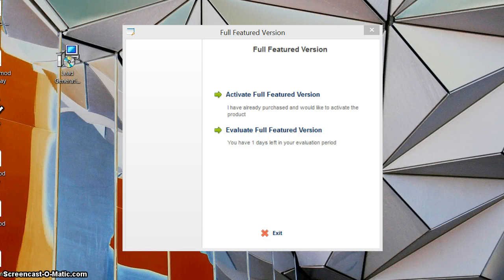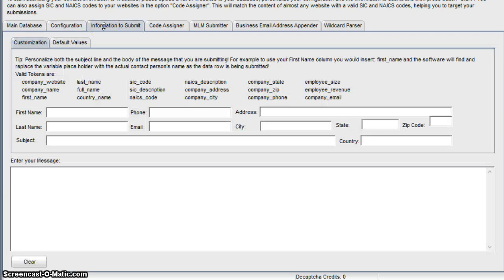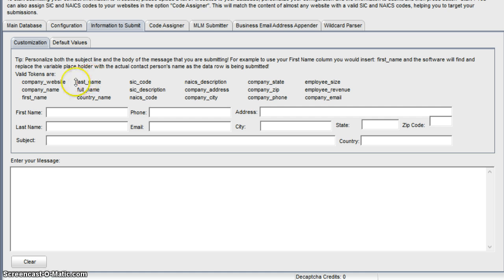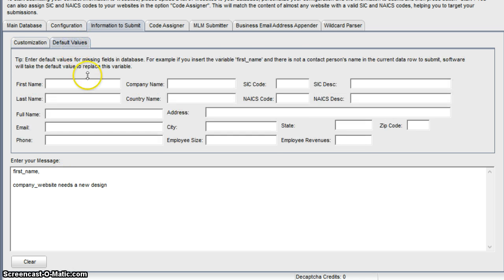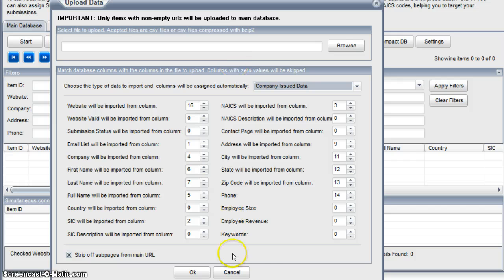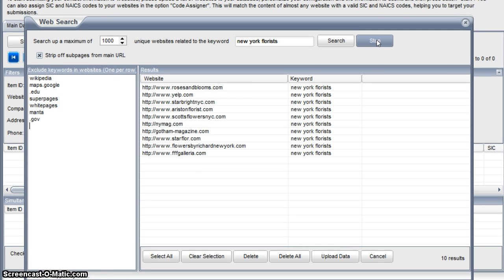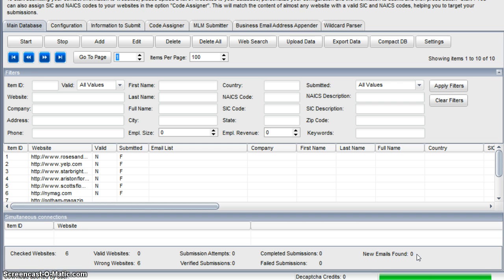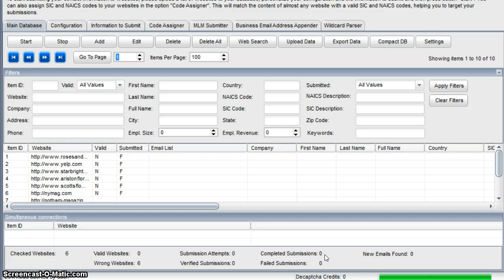Automated Lead Generation Software Free Trial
TAGS: automated lead generation software, b2b automated lead generation software

►Where to follow and listen to Philip Smith
Philip Smith is a serial entrepreneur, who successfully built and sold 3 companies. He currently owns a lead generation business and an e-learning company where he coaches people on how to start their own online business. He is a Forbes writer/contributor and he has been endorsed by Kevin Harrington, The Original Shark on Shark Tank. He has also been seen on CBS and Fox News.